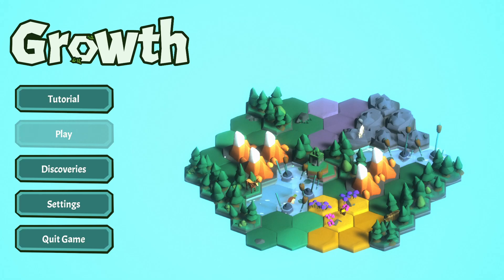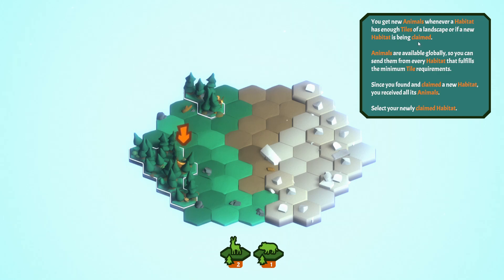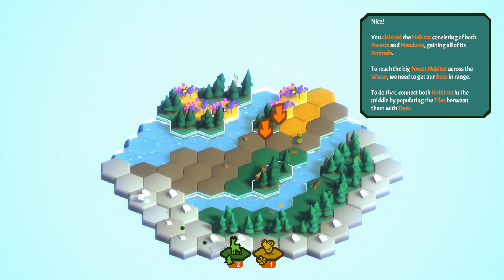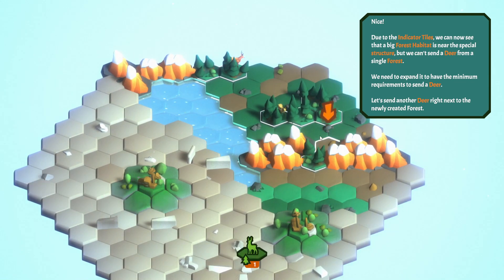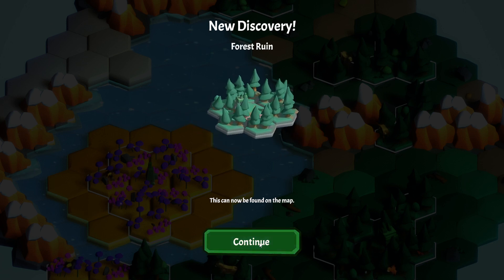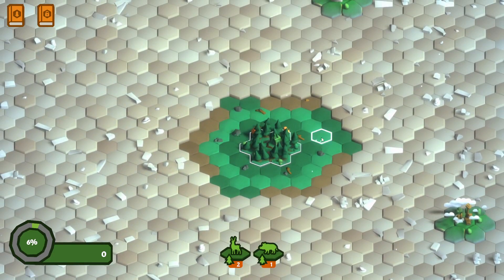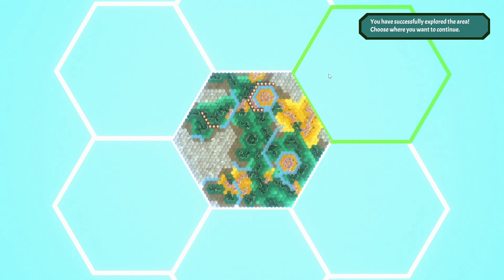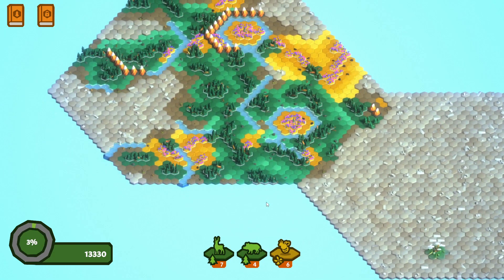A "Cozy" Puzzle Soft-Strategy Game? | Growth Gameplay | Games You Might Not Know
In this exciting gameplay stream, we checkout Growth, which is a colourful, hexagonal-grid based, soft-strategy, relaxing, puzzle, indie game where you must control animals to explore your surrounding and grow your habitats.

Full disclosure: Game key provided by developer/publisher. Many thanks to them. Check out the game if you are interested

Whilst it's cliché all of these will help the channel.